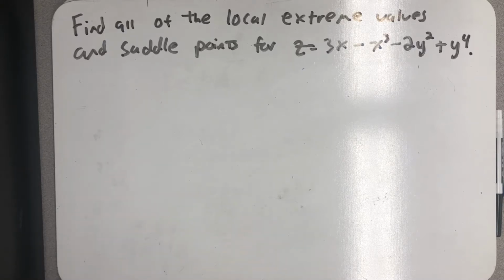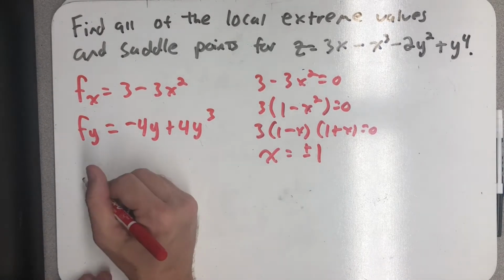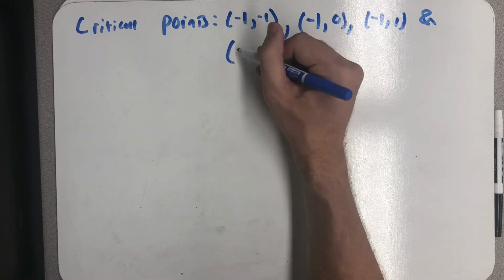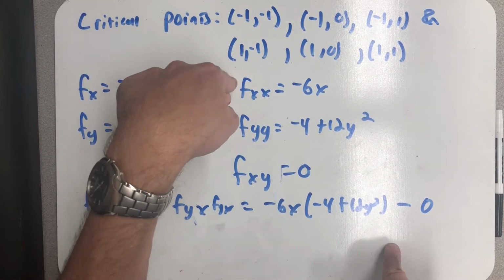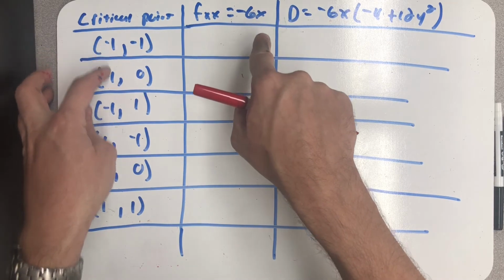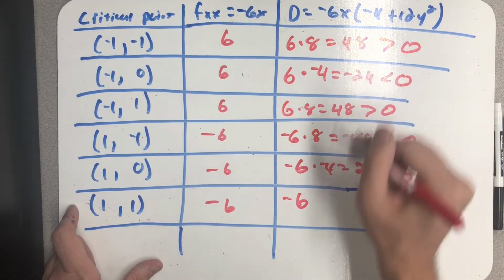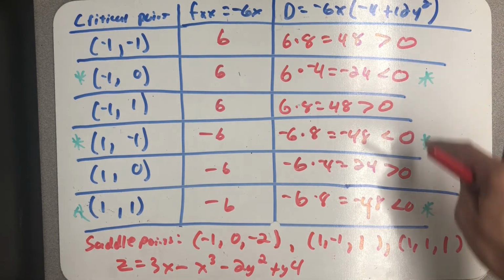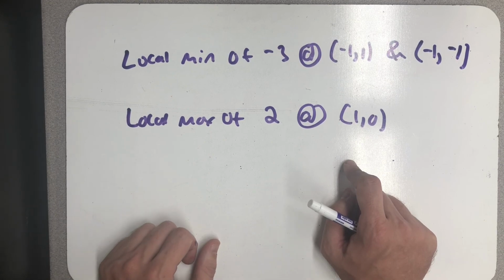Using the second derivative test for local extreme values